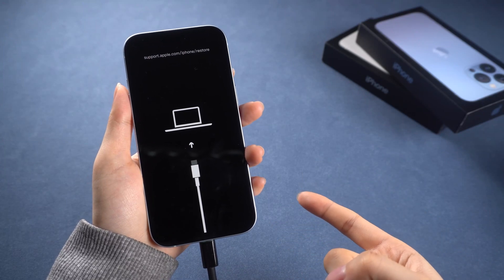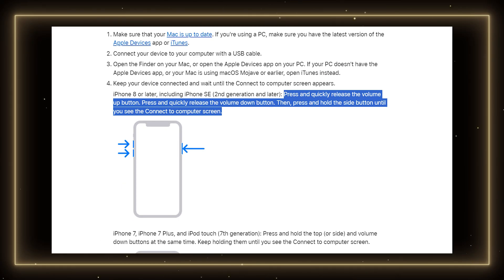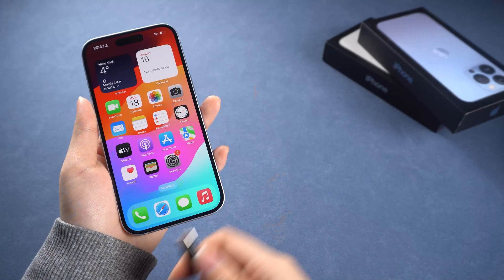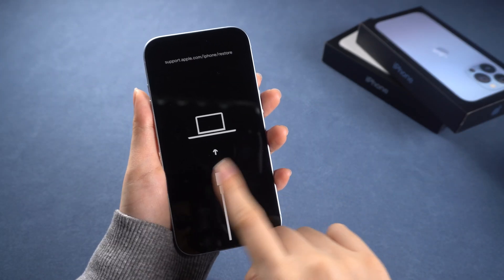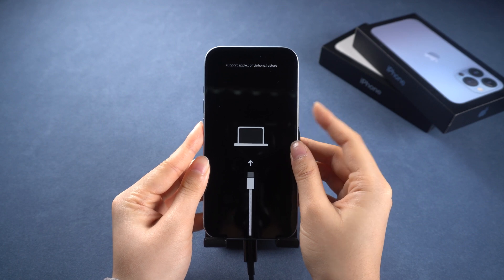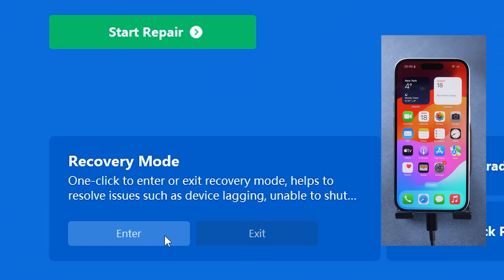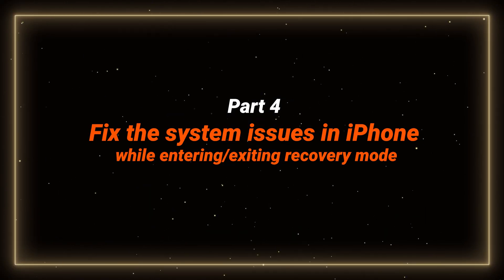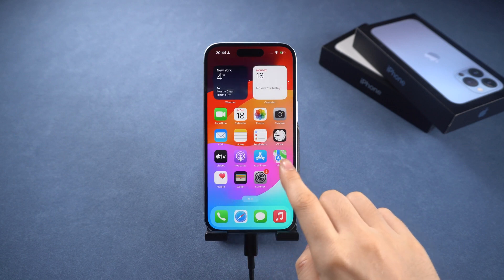(2024 Free) How to Enter/Exit Recovery Mode in 1-Click All iPhone | Support.apple.com/iphone/restore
Want to get into recovery mode to restore or update your iPhone? Gets stuck in recovery mode and can't exit it? In this guide, we'll cover how to enter and exit recovery mode on your iPhone quickly.[Entering and Exiting Recovery Mode for Any iPhone]

⚠Important notice:
The Standard Repair of ReiBoot has a chance to fix the phone without data loss, but doesn't guarantees 100% success rate.
If the Standard Repair failed, kindly try the following steps:
1. Use an original Apple USB cable.
2. Unplug your iPhone from the computer, force restart, then re-plug your iPhone in.
3. Make sure you can visit apple.com on your computer.
4. Try the Standard Repair again.
5. Keep the phone attached during the repair process.
If the standard repair fails for more than 5 times, its' recommended to try the deep repair, though it erases your data, the success rate is much higher than the Standard Repair.

1. How to Enter Recovery Mode:
- Connect your iPhone to your computer.
- Follow specific button combinations based on your iPhone model to enter recovery mode.

2. How to Exit Recovery Mode:
- Hold the power button or repeat the entry steps and release when the Apple logo appears.

3. One-Click Solution with Tenorshare ReiBoot:
- Download ReiBoot and use its one-click feature to enter or exit recovery mode effortlessly.

4. Fixing System Problems:
- ReiBoot can also fix various iOS issues without data loss.

Remember to manage your phone's storage and avoid interruptions during updates.

TIMESTAMP:
00:00 Introduction
00:30 Entering Recovery Mode
00:45 Entering Recovery Mode Manually-iPhone 8 & later
01:10 Entering Recovery Mode Manually-iPhone 7 & 7Puls
01:50 Entering Recovery Mode Manually-iPhone 6  & EARLIER
02:20 Exiting Recovery Mode
02:45 One-Click Solution with Tenorshare ReiBoot
03:35 Fixing System Problems